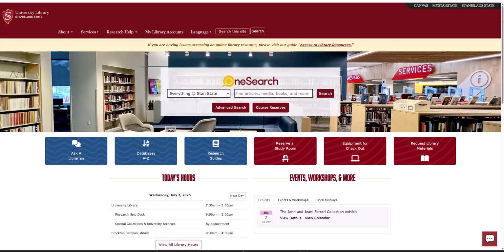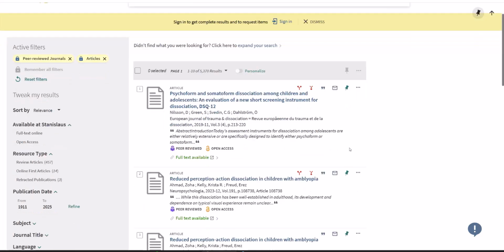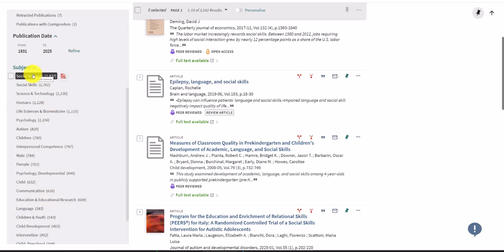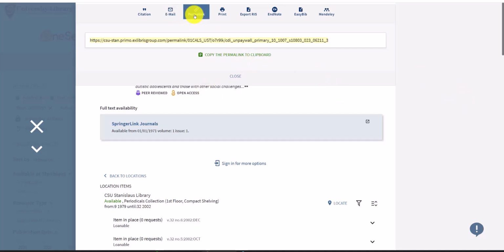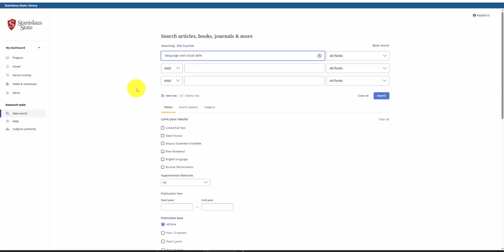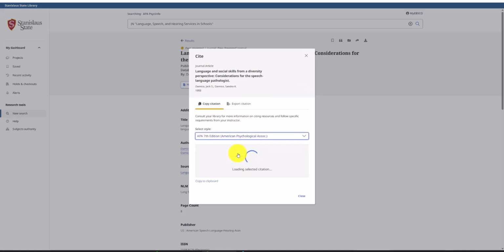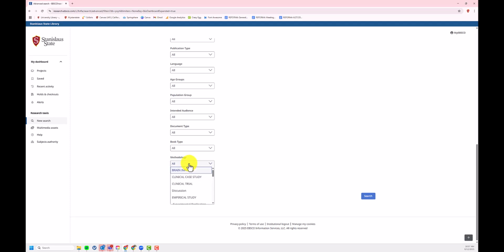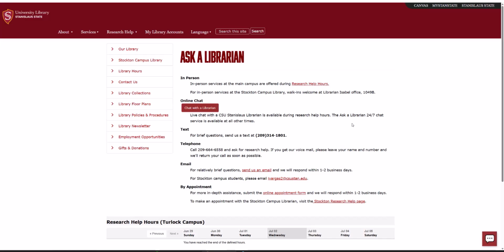Video for Dr. Williams' Psychology Classes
Created for fall 2025